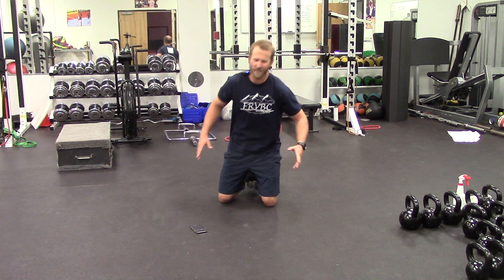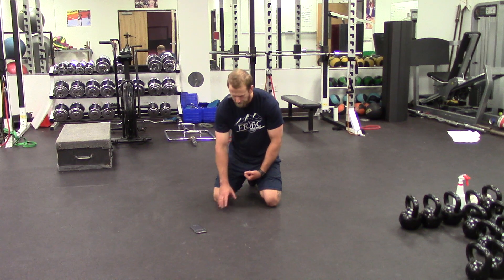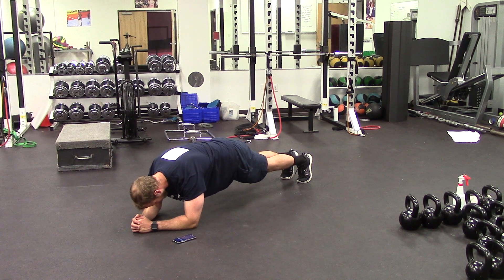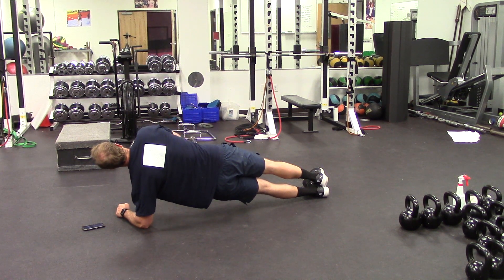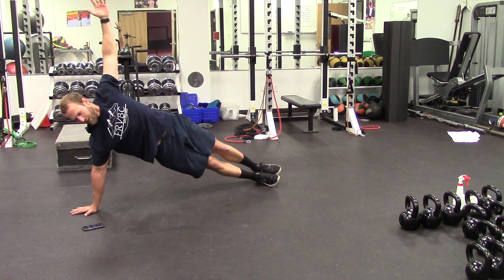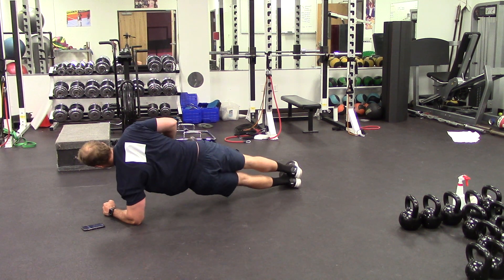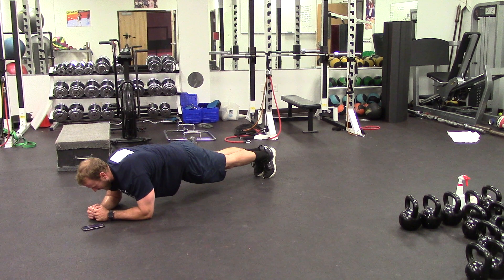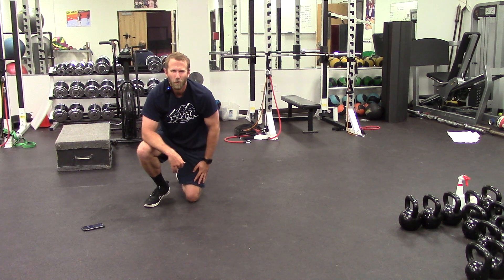Front Range Virtual Training Center core workout #6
Dalton takes you through the home core workout #6